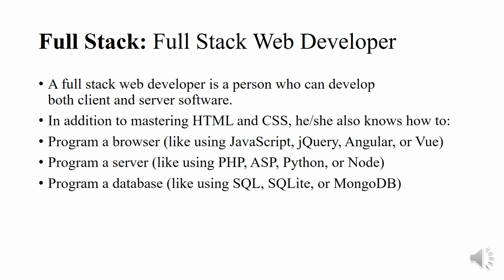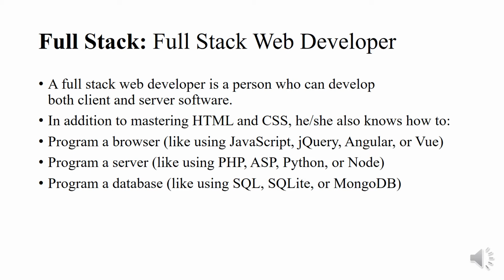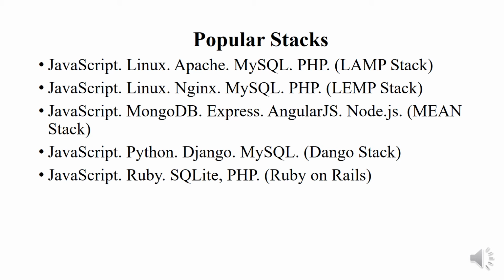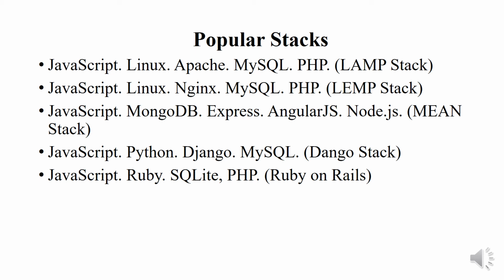Lecture 2 Services Oriented Cloud Architecture